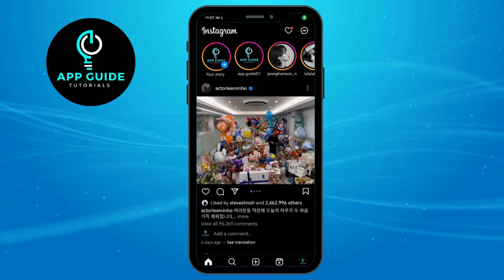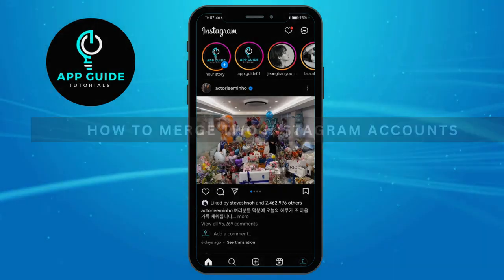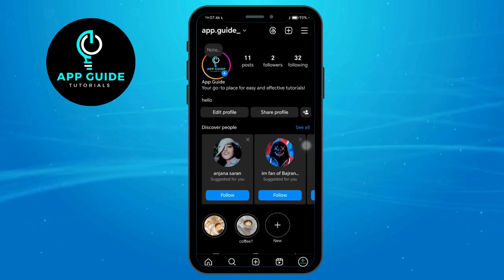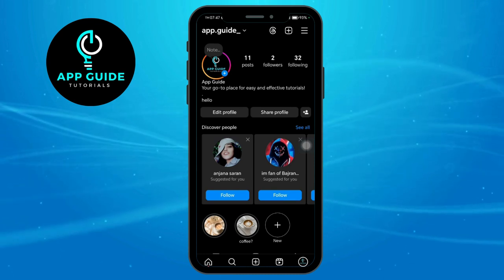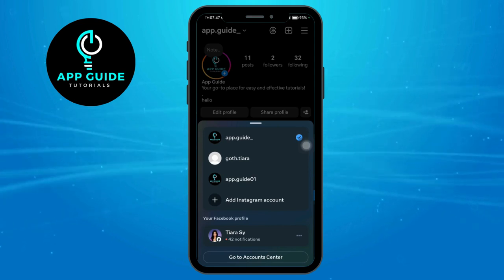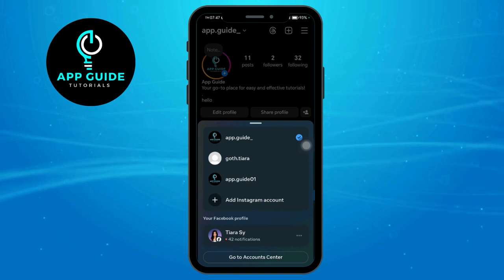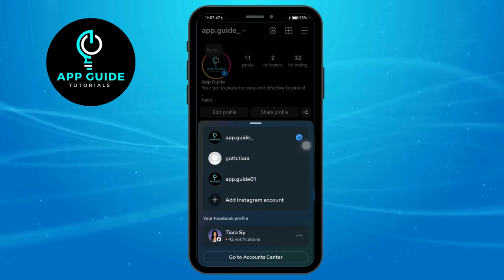How to Merge Two Accounts on Instagram | Android Tutorial (2027)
Looking to merge two Instagram accounts on your Android device? While Instagram doesn’t currently offer a direct way to merge accounts, this tutorial will guide you through alternative methods to manage both accounts more efficiently. I’ll show you how to switch between accounts easily, and transfer followers, posts, and other content to one main account.

In this tutorial, you’ll learn:
Why Instagram doesn’t allow account merging and the best alternatives.
Step-by-step instructions to transfer followers manually and share posts between accounts.
Tips for managing multiple accounts and linking them for easy switching on your Android device.

Manage your Instagram presence more effectively—follow these steps to organize and handle multiple Instagram accounts smoothly!